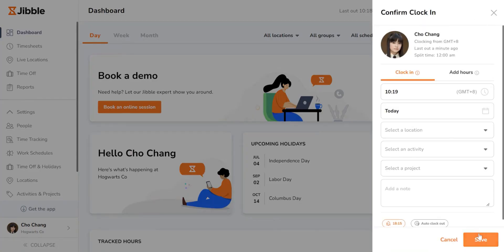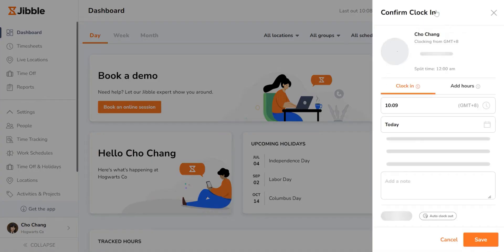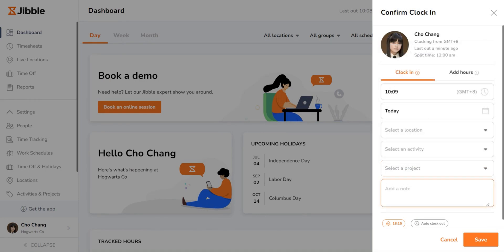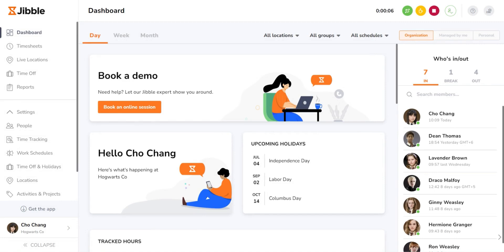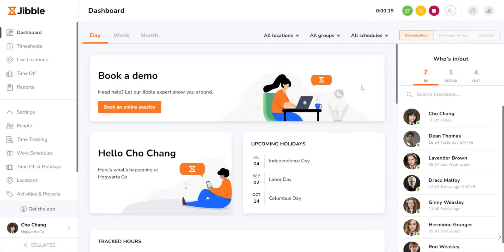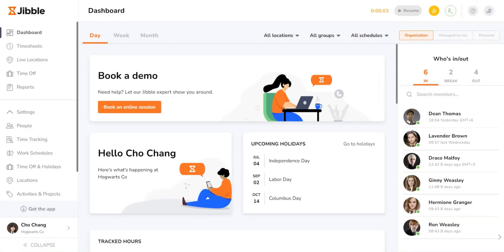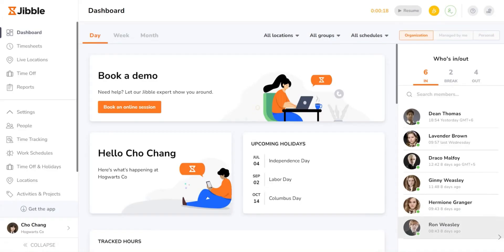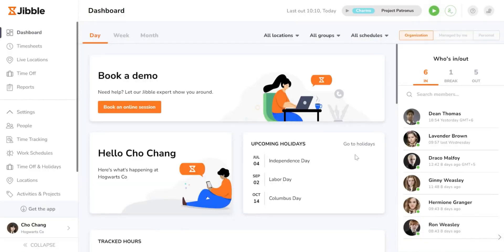Clocking In/Out on the Web | Tutorial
Learn how to easily clock in and out using Jibble's web interface in this step-by-step tutorial.

0:00 Introduction
0:11 Clocking in
0:44 Switching activities
0:56 Taking breaks
1:08 Ending breaks
1:20 Clocking out
1:37 Outro